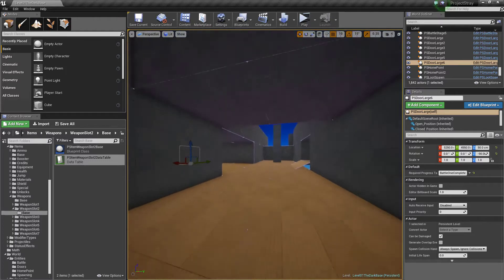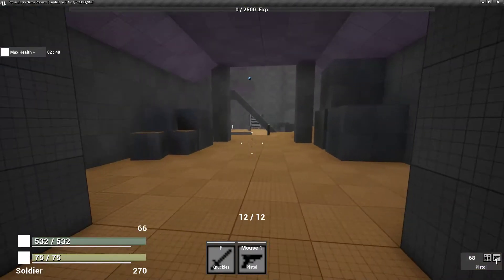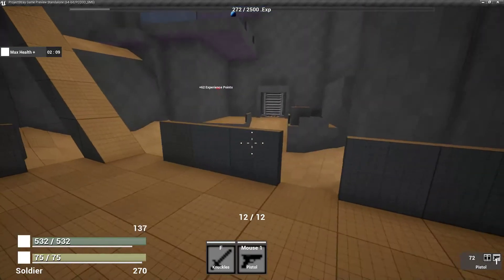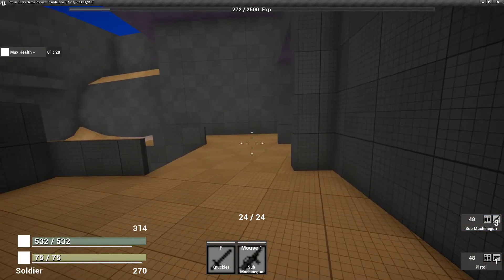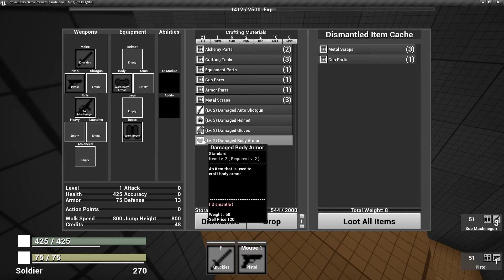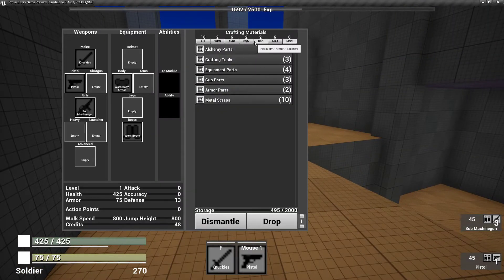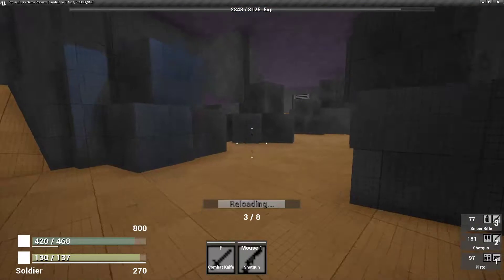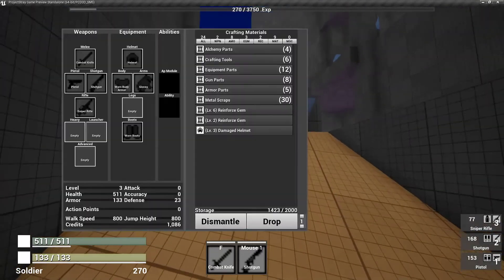Project Stray - 40 Minutes Of Gameplay With Commentary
I just play the game for awhile while talking about its design. I do explain some details about its new features and development as well. But the majority of the content is just pure game play.

Project Stray is a blend of classic Doom and Quake single player with Dark Souls Single Player. The result is something new to the fps genre.

* Not sure why the recording ends up looking like the FPS drops. I think it is how I captured the game play with OBS. While playing I never noticed slowdown.

Follow and upvote me on Steemit! (Up votes equal Crypto!)